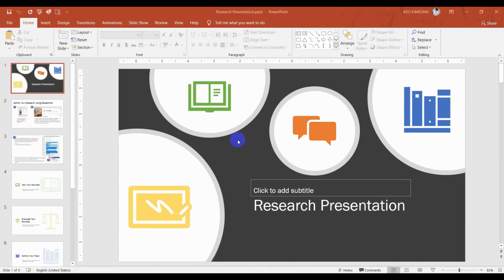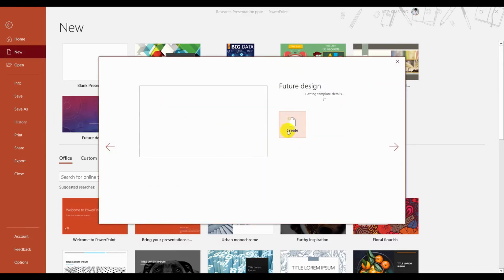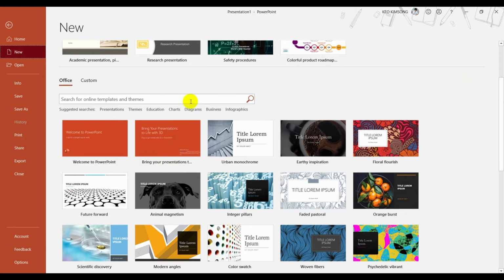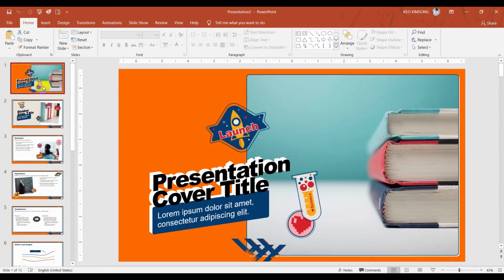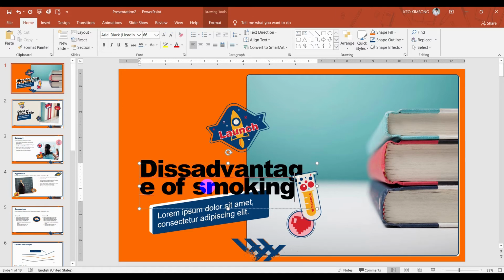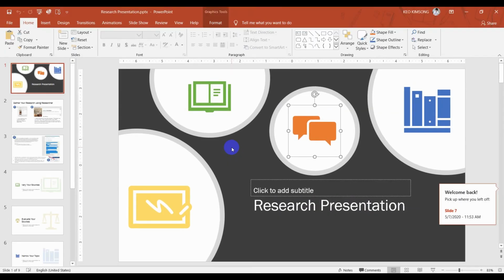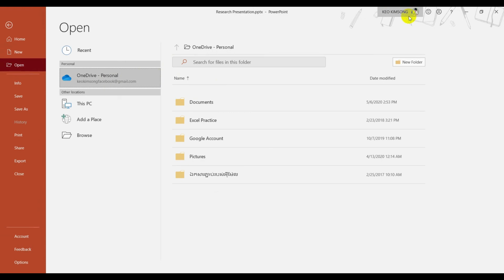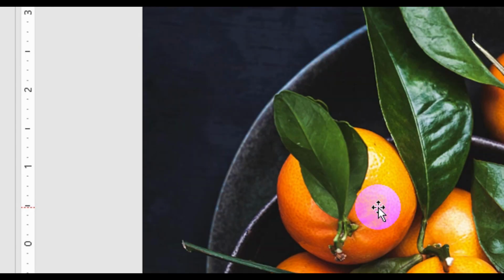PowerPoint Basics - How to create and open an existing presentation in PowerPoint 2019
In this lesson covers some important things you will need to know such as:
1. Creating a blank presenation
2. Creating a presentaion using a theme
3. Creating a presentation using a template
4. Open an existing presentation